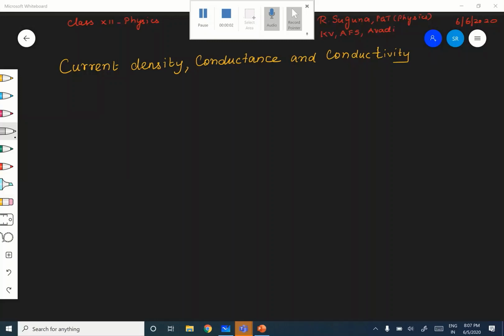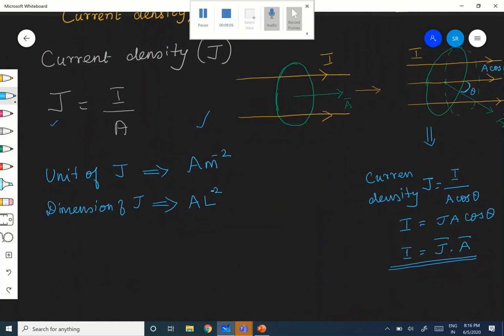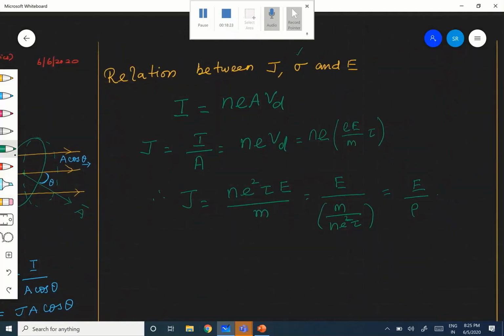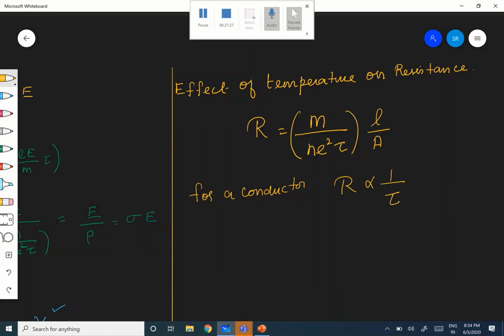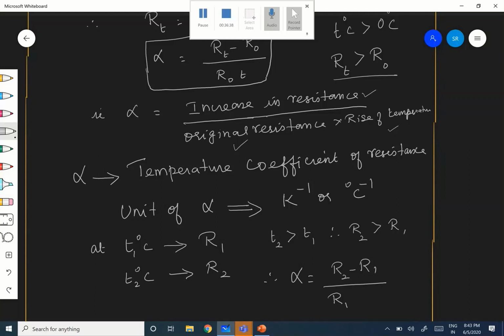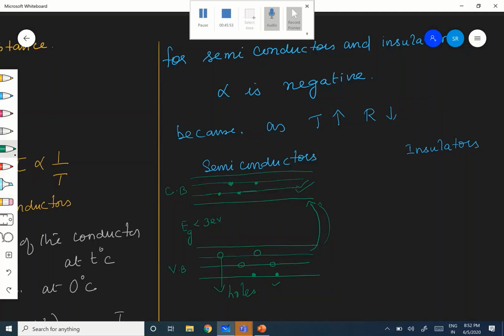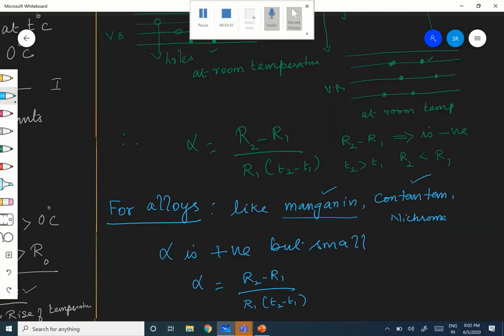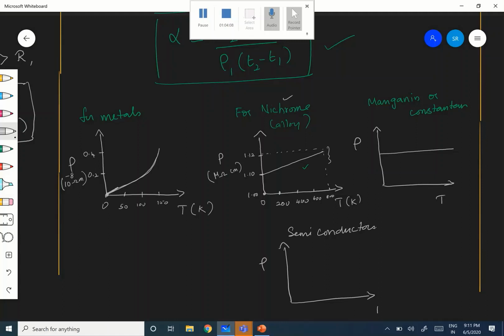4 Current density,conductance,conductivity and temperature coefficient of resistance updated